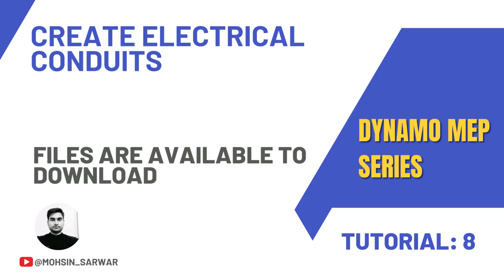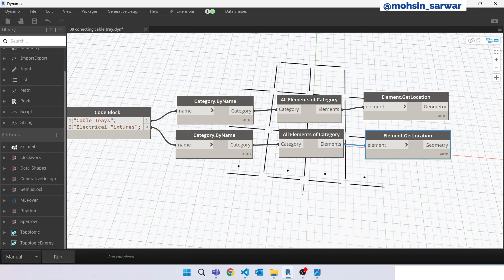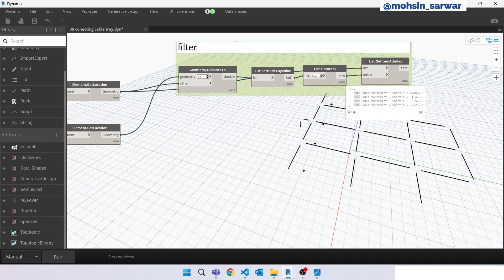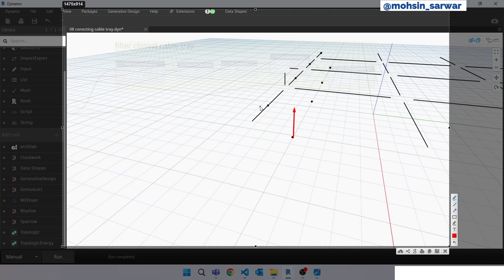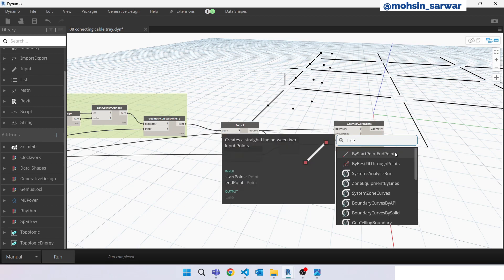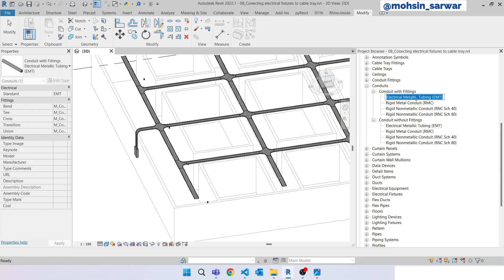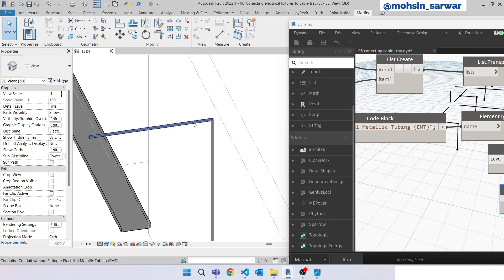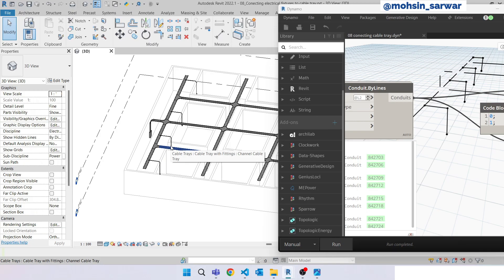Tutorial 08 Create electrical conduits | Dynamo-Revit Applied to MEP | Revit2022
Using dynamo to create electrical conduits inside revit model.